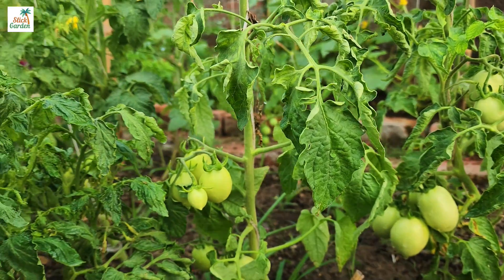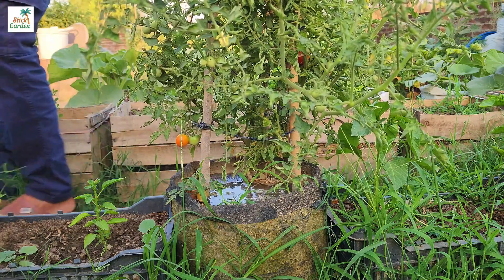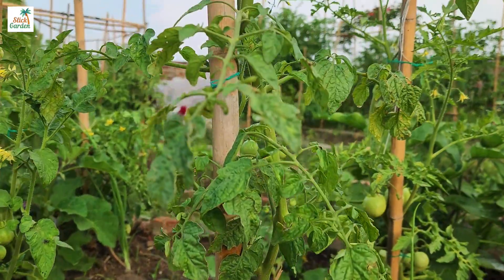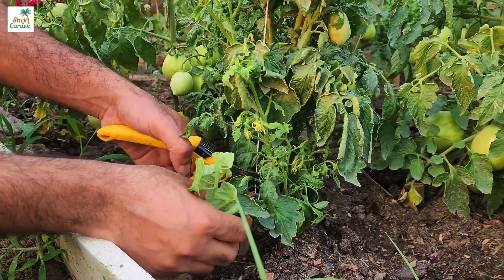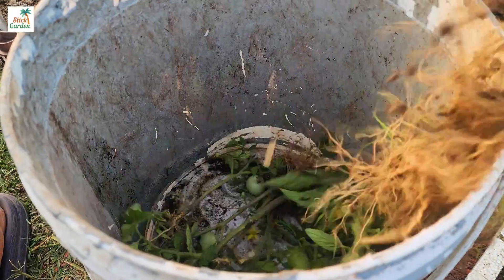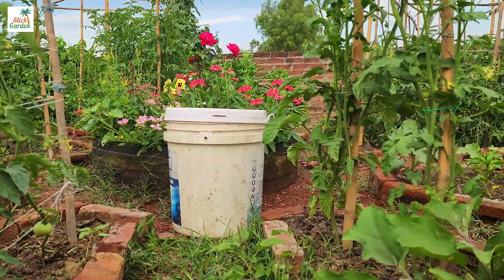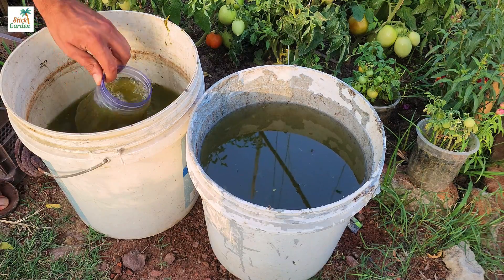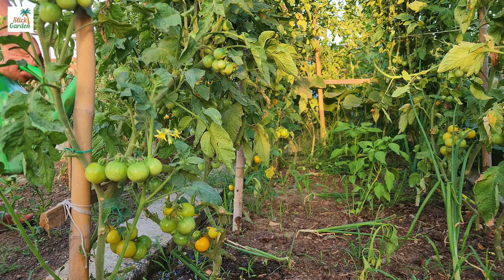Tomato stem will be thick & plants will produce large tomato yield; simply give this to your plants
Tomato stems will be thick & plants will produce a large tomato yield simply give this to your plants.
Tomato plants need many different nutrients, like nitrogen, phosphorus, potassium, calcium, magnesium, and others, to make lots of fruits. These nutrients are necessary for many parts of plant growth, such as strong root growth, healthy leaves, flower formation, and fruit production.
Giving these important nutrients to plants in the form of fertilizers is called fertilization. Gardeners can make sure that their tomato plants get the right mix of nutrients at the right time by carefully controlling how much fertilizer they use. This helps the plants grow in a healthy way and makes the most fruit possible.
Did you know that tomato plants store all the nutrients they need in different parts of the plant? Yes! You can reuse the nutrients in tomato leaves, suckers (those small shoots that grow between the stem and branches), and even extra seedlings that you don't have room to move. You can turn these things into your own liquid fertilizer.